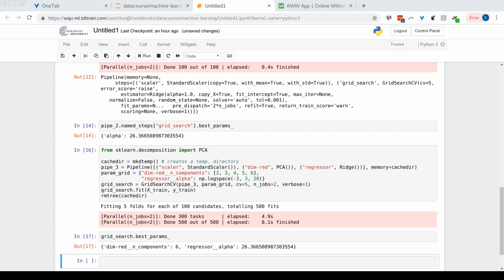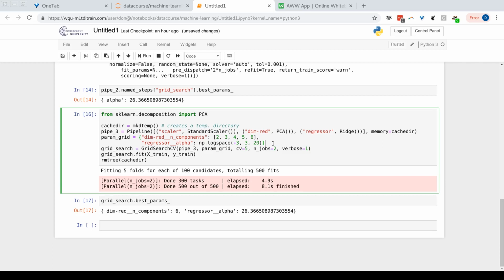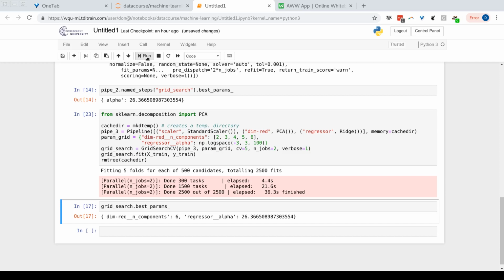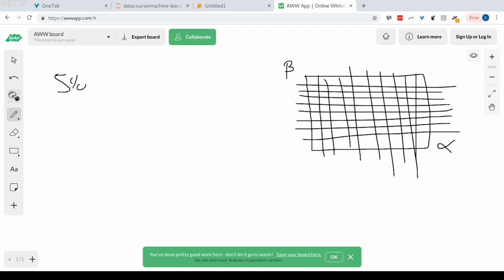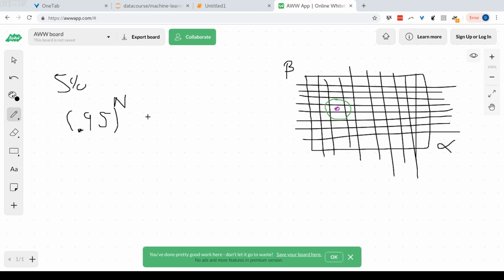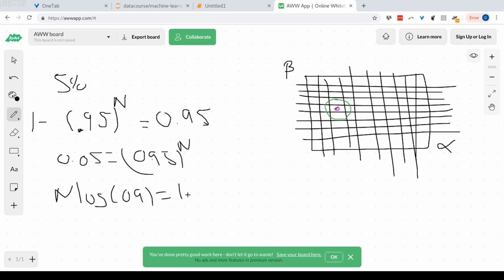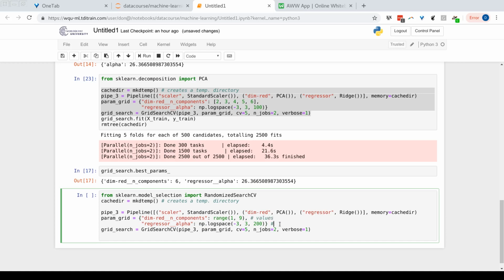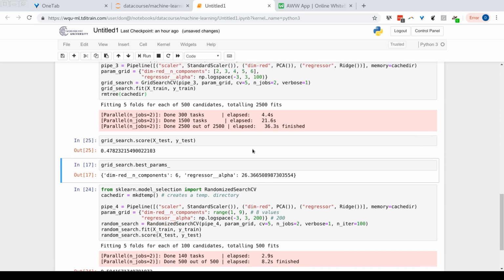Unit II: 2.6.3 RandomizedSearchCV